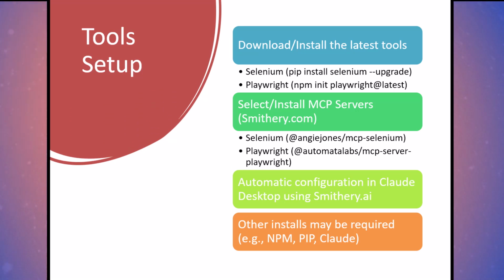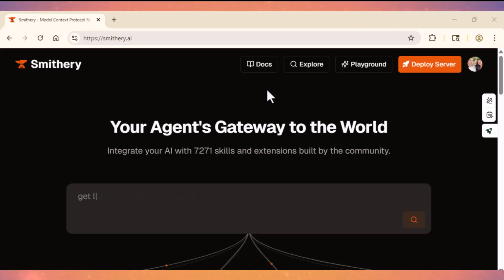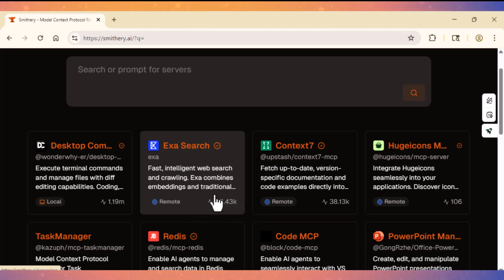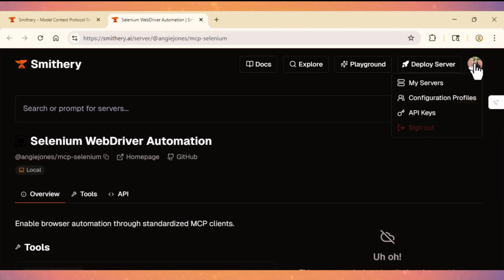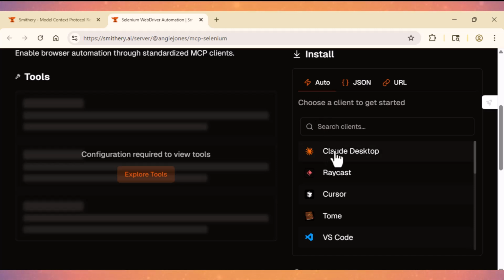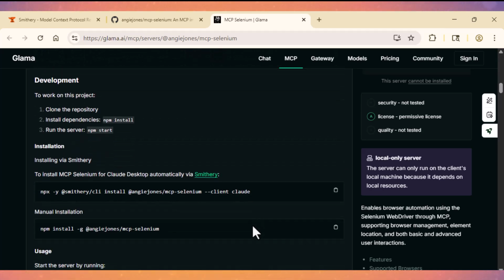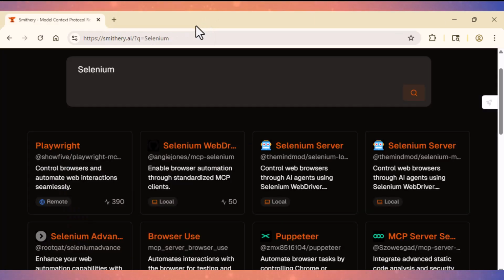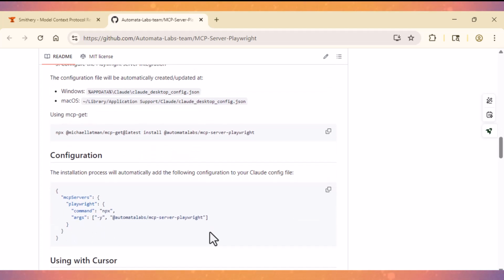MCP Selenium and Playwright Servers in Smithery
Smithery.ai is a website that supports registering MCP Servers. It also serves as a tool for installing and implementing the MCP servers for remote or local usage. This video is a presentation and demonstration for reviewing how to use the site with test tool examples.
This video is part one of a two part series on MCP Selenium and Playwright Servers. Look for the video with "in Action" in the title for part two.

for more detailed articles on the MCP subject.
Chapters
00:00 Start
00:10 Presentation
06:52 Demonstration
37:31 Closing Remarks